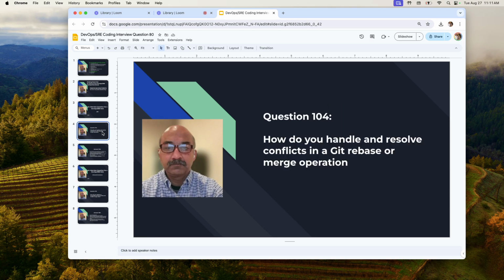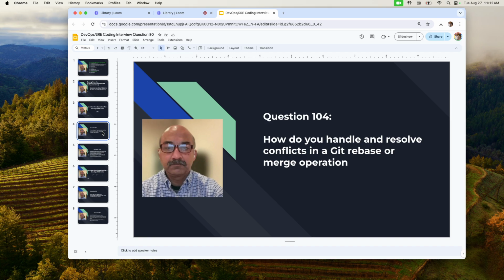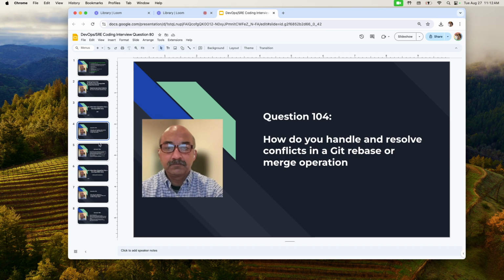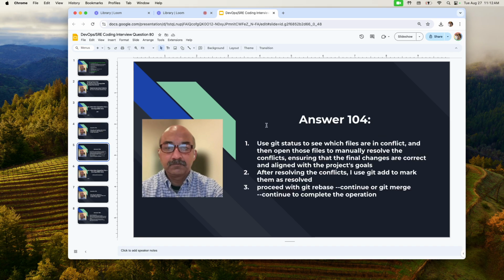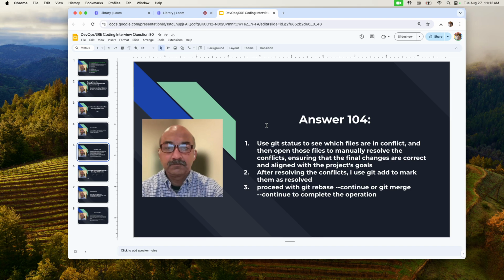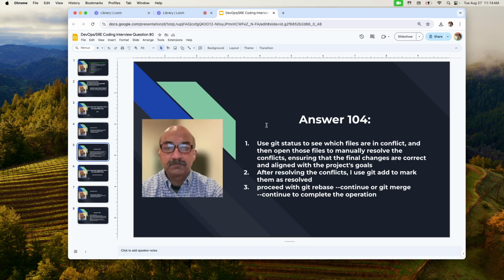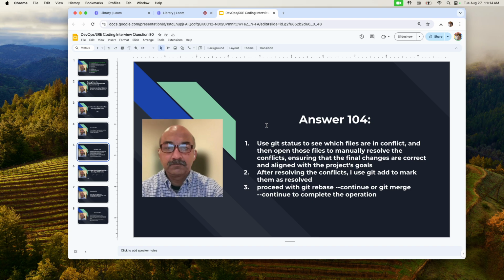DevOps SRE Interview Question 104 How to Resolve git rebase or merge conflicts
Today, we'll be discussing a crucial topic for DevOps and SRE interviews: Git. As part of our series on the top 15 tools and technologies essential for DevOps and SRE roles, Git is undoubtedly one that you need to be familiar with. While you don't need to be an expert in all areas, having a solid understanding of each is beneficial, as these topics are integral to the daily responsibilities in a DevOps or SRE role. Depending on the role's specific requirements, an interviewer might focus on one or more of these topics to gauge your breadth of knowledge.

**Let's dive into today's topic: Git.**

Your support keeps me motivated to continue creating valuable content to help you succeed in your upcoming DevOps interviews.

**Today's question:** *How do we handle and resolve conflicts in Git rebase or merge operations?*

In DevOps, Git is a widely-used version control system, with platforms like GitHub or GitLab serving as commercial versions. Git helps us manage and control the versions of our code. However, conflicts can arise when multiple developers are working on the same codebase.

Imagine you're a developer who has just finished a piece of code and you want to merge it into the main branch. Before merging, you might perform a Git rebase to ensure your changes are up-to-date with the latest version. However, during this process, you might encounter a conflict if someone else has modified the same file you are working on. For instance, if you're working on a file called `main.py`, and another developer has already made changes to that file and merged them, your version might conflict with theirs.

**So, how do we resolve this?**

1. **Check the Status:** Use `git status` to identify the files that have conflicts.
2. **Review the Changes:** Open the conflicting file, like `main.py`, and review both your changes and the other developer's changes.
3. **Resolve the Conflict:** Determine how to integrate both sets of changes. This could involve incorporating both changes or deciding on the best approach if the changes are incompatible.
4. **Stage the Resolved Files:** Once the conflict is resolved, stage the file using `git add`.
5. **Commit the Changes:** Commit the resolved changes with `git commit`.
6. **Continue the Operation:** If you were in the middle of a rebase, use `git rebase --continue` to proceed, or if it was a merge, continue with the merge process.

In some cases, you might need to select specific commits from both branches to ensure compatibility, ensuring that the final version is stable and functional.

I hope this explanation helps clarify how to handle conflicts in Git rebase and merge operations.